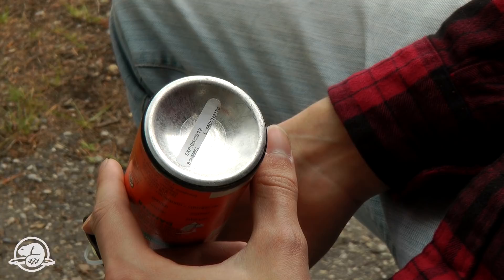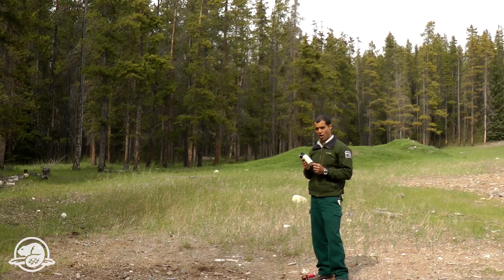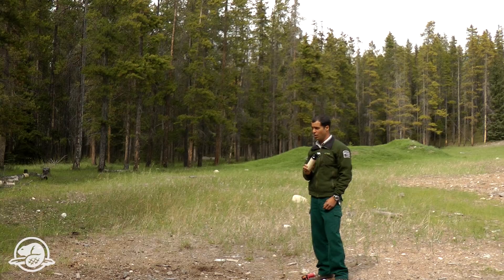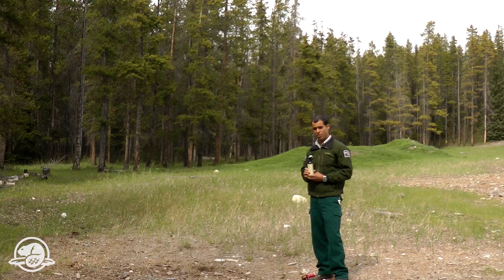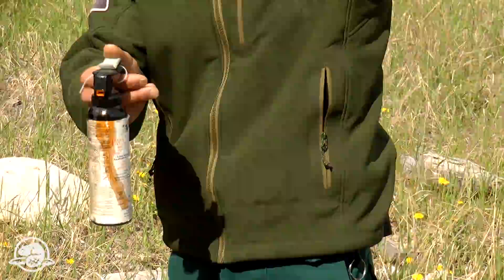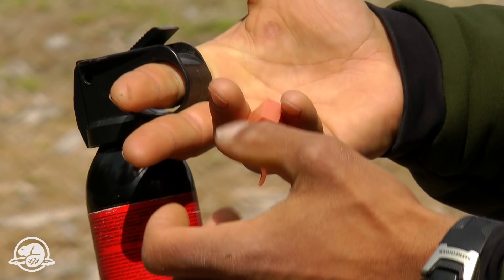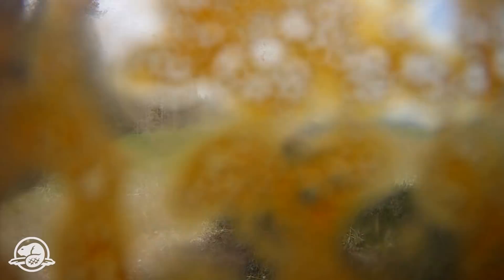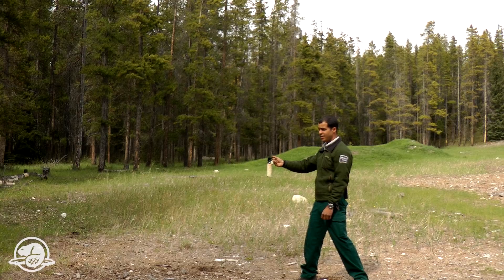How to Use Bear Spray - Banff National Park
You bought that canister of bear spray, now what do you do with it? Don't just stash it in your backpack, get ready for your adventure by watching this video. Learn how to use bear spray, when and where you should store it, so you're ready in case of a bear encounter.